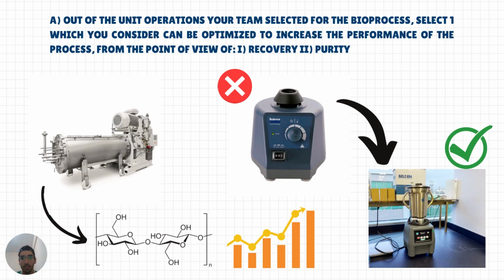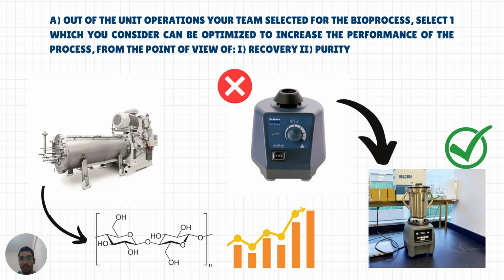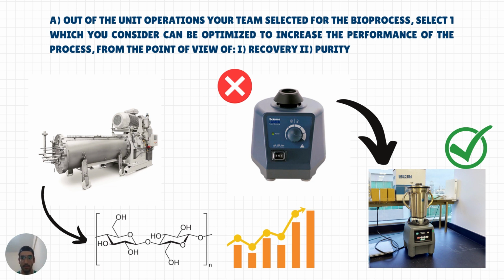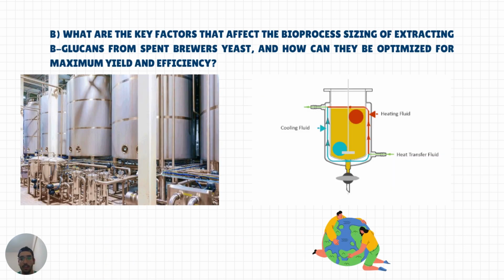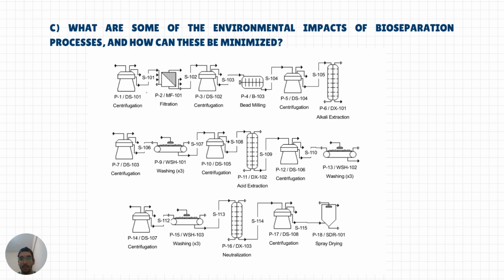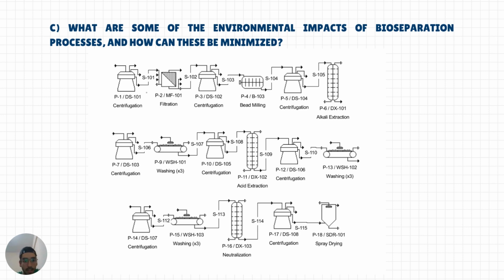Ev2. Oral exam BT2007B